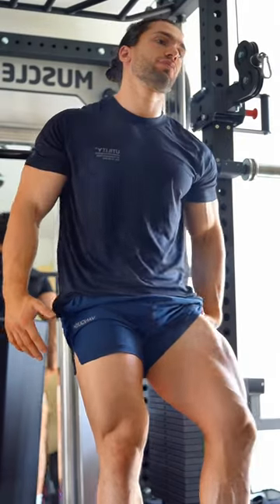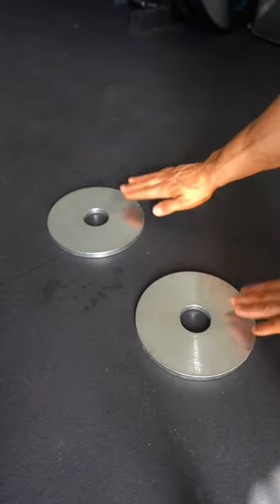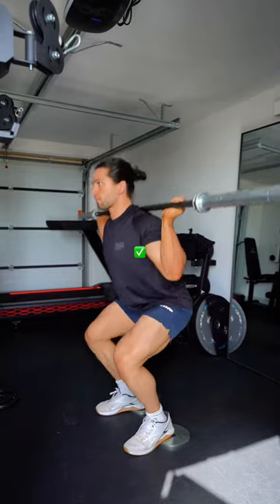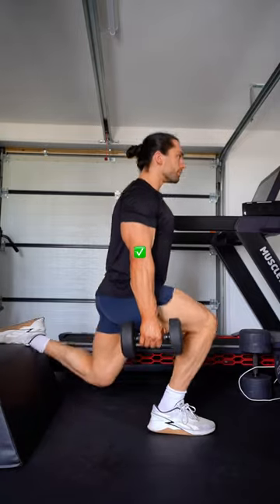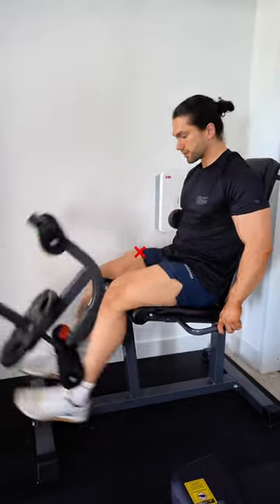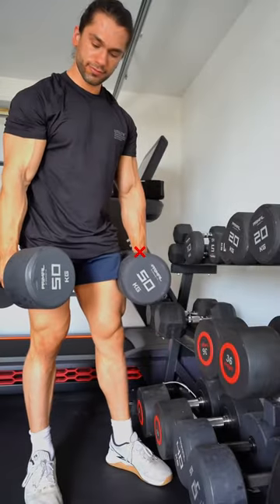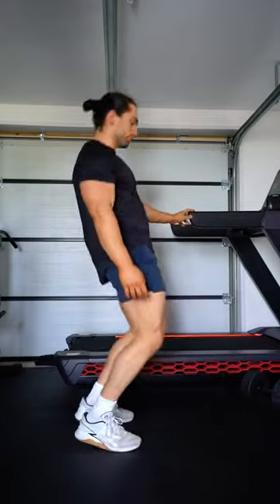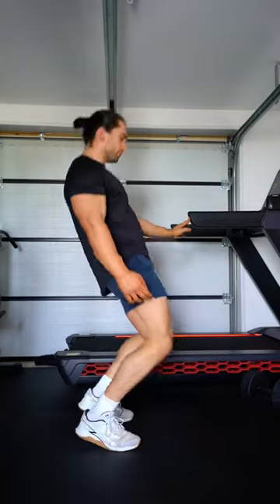Form fixes for bigger quads.